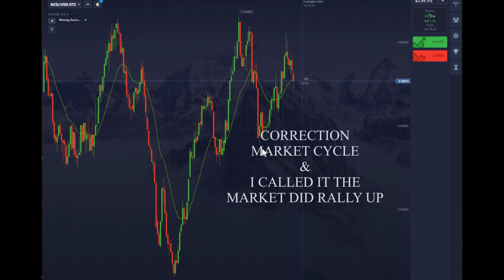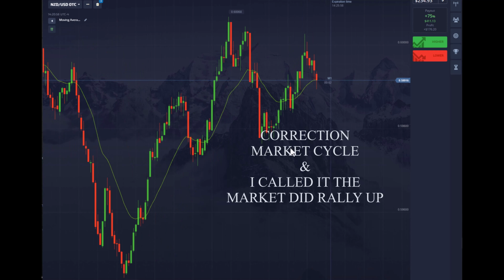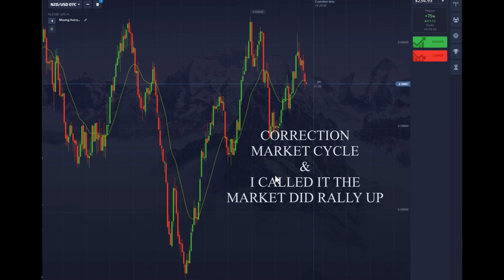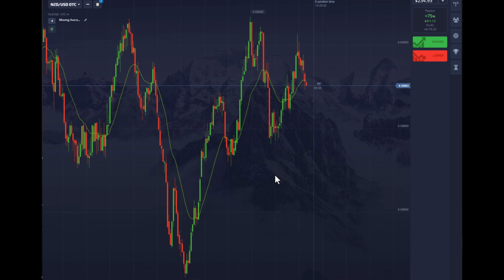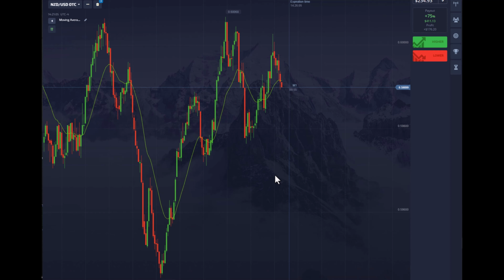Simple Chart Reading for Beginners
Chart reading is key for beginners.  Price action trading is the ability to read a price chart.  If you can read a chart you can win.

Cryptocurrency Portfolio Resources